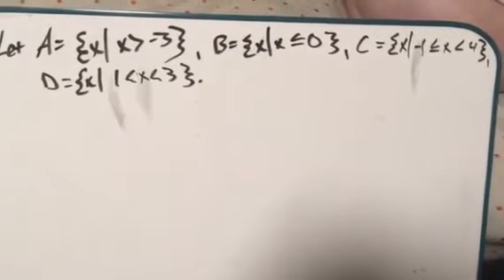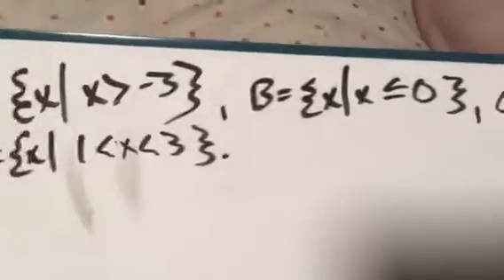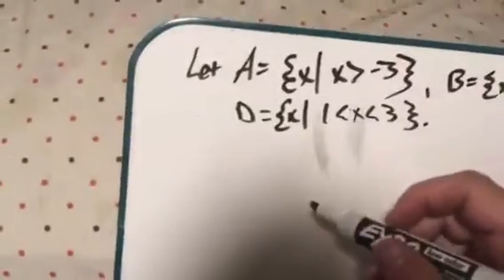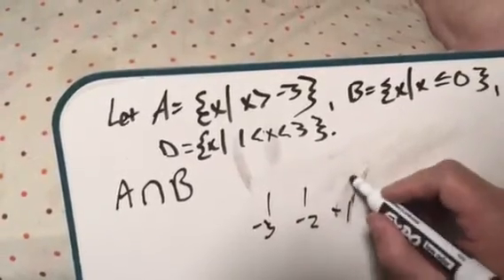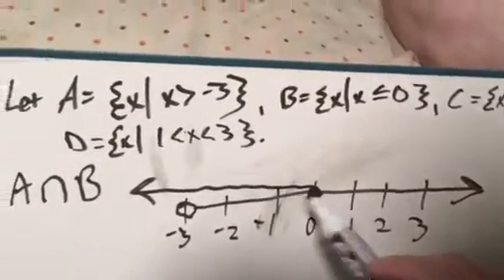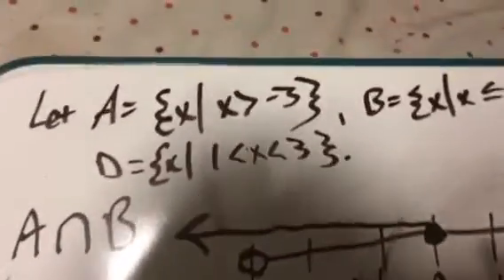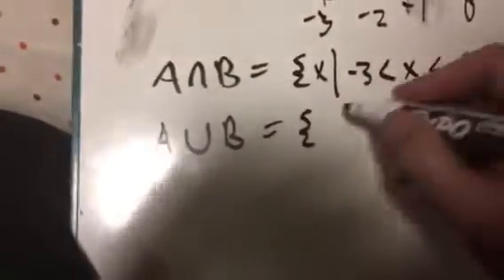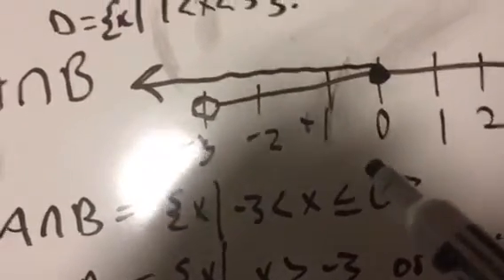Set tutorial: intersect, union, set builder notation